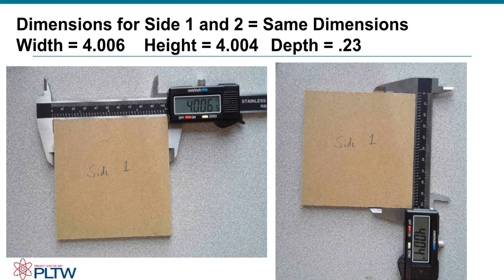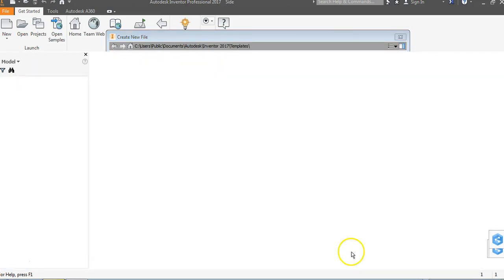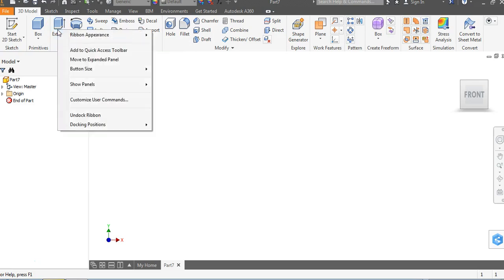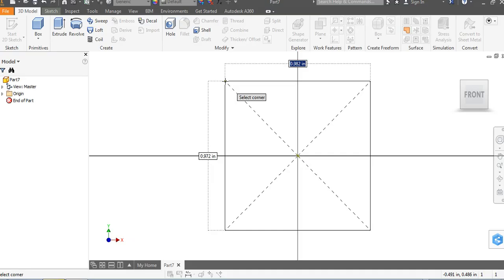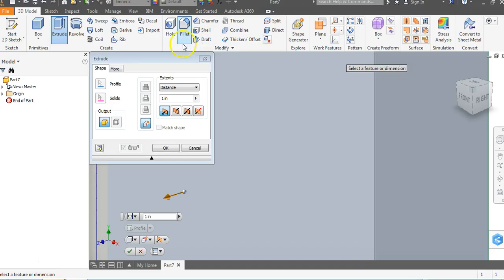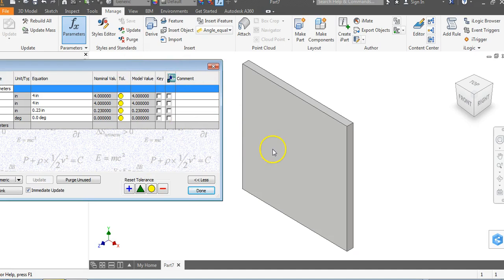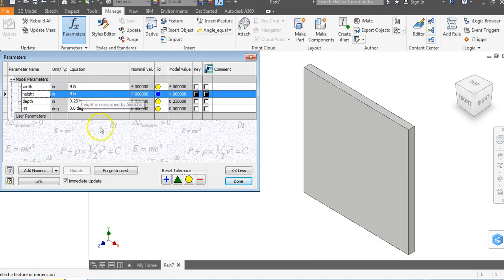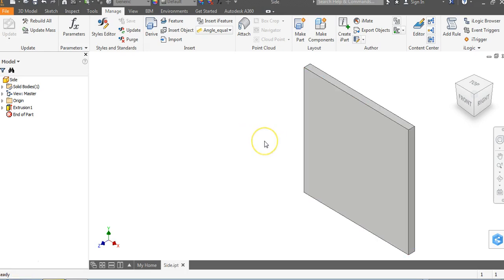Autodesk Inventor - Creating the Sides of the Automata Box in Autodesk Inventor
Creation of the Automata Box sides for the Automata Box Kit in IED